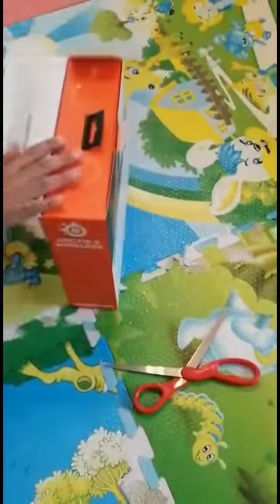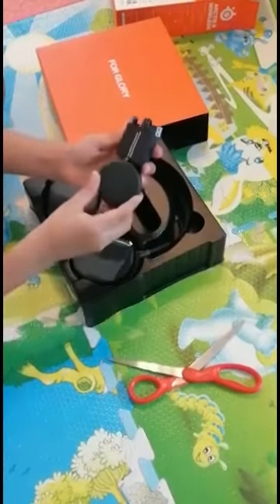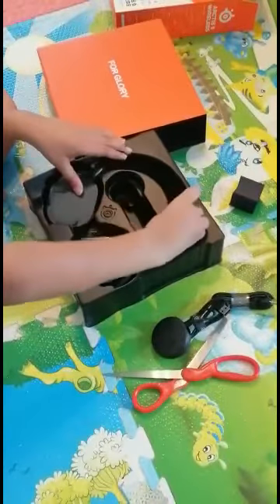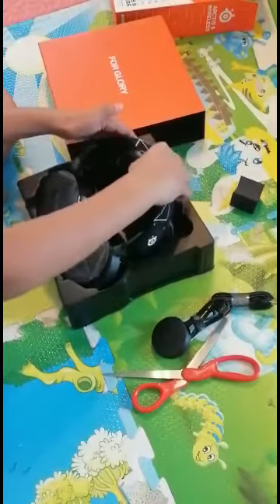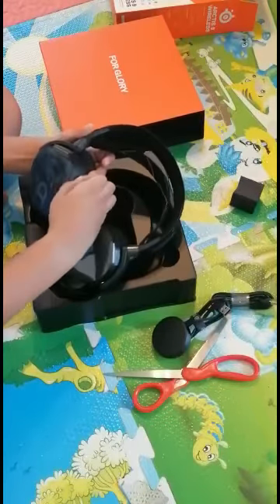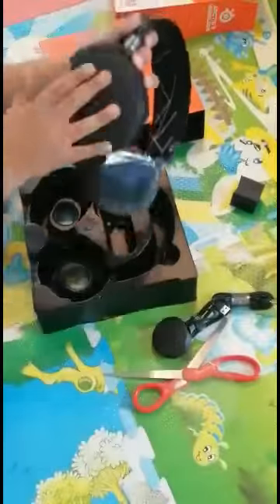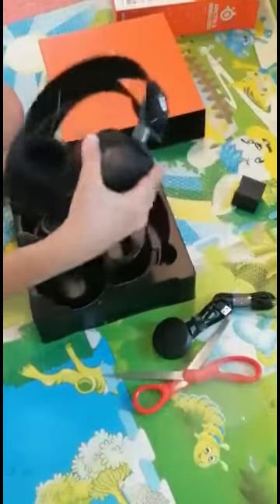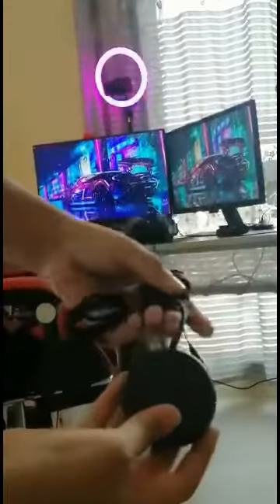Unboxing the Steelseries Arctis 9 Headset